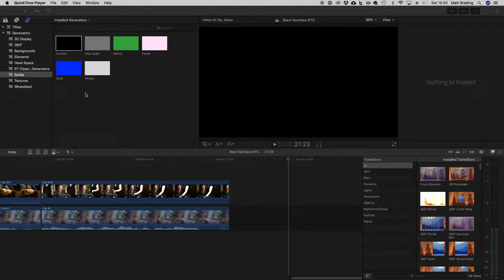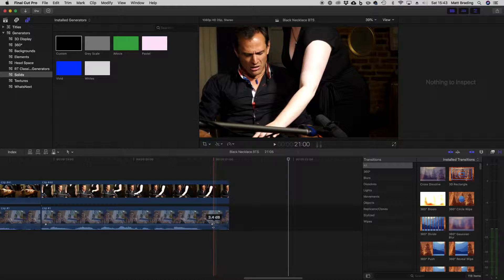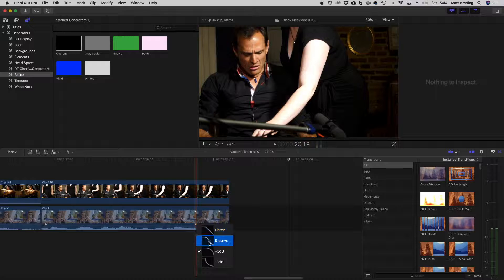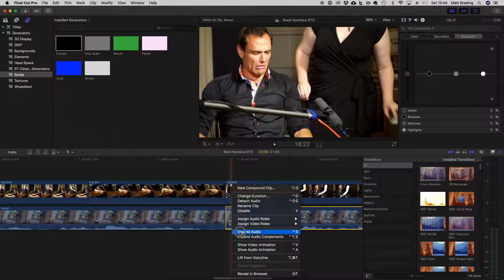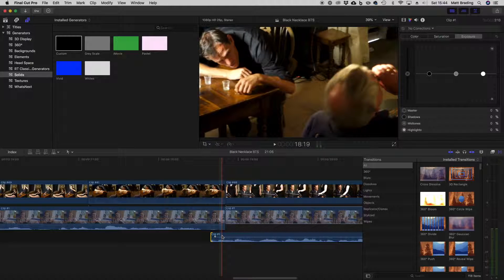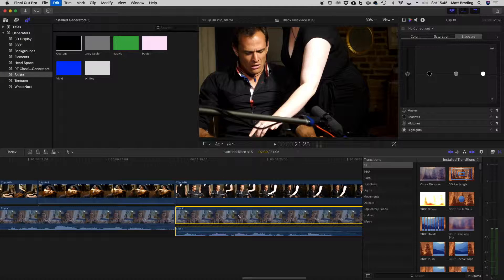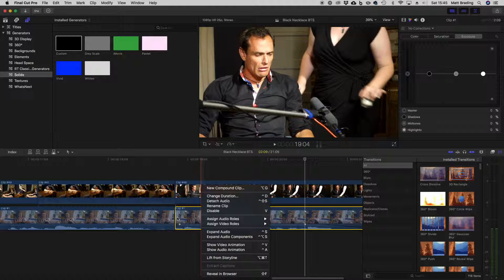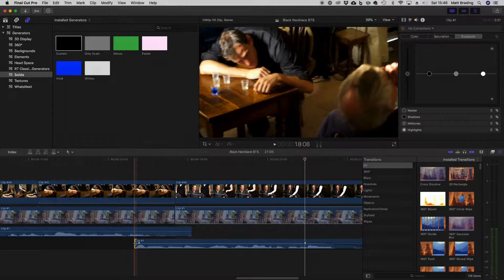FCPX: How to Add Audio Transitions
How to add audio transitions in Final Cut Pro X, including: Fades, J-Cuts and L-Cuts.